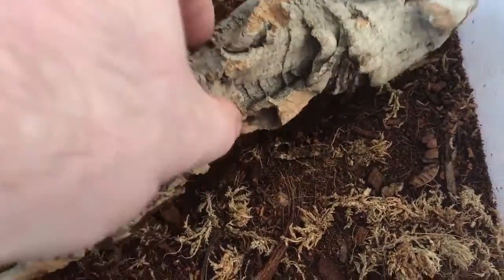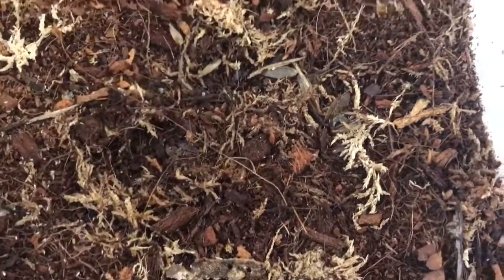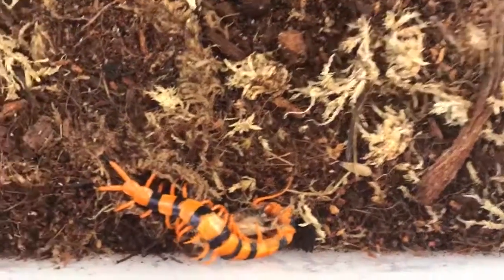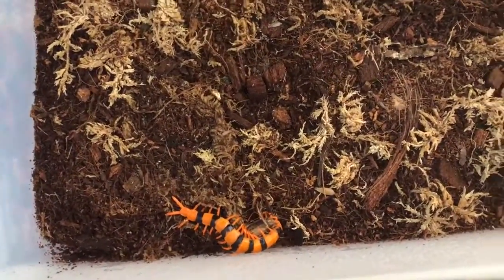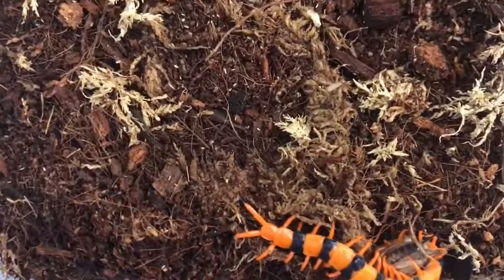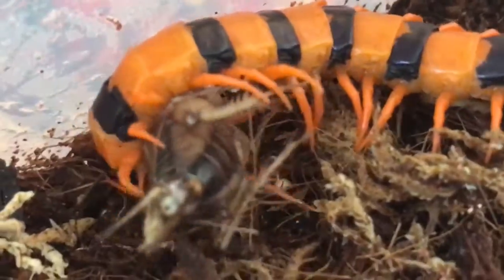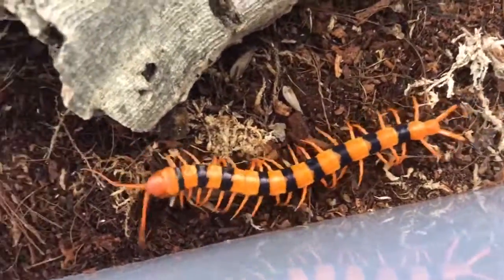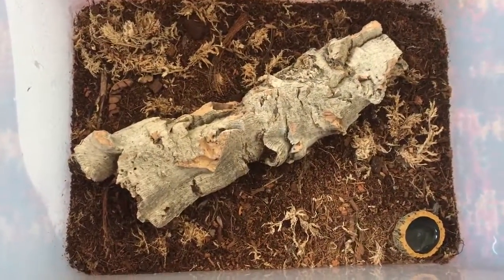Scolopendra Hardwickei feeding.